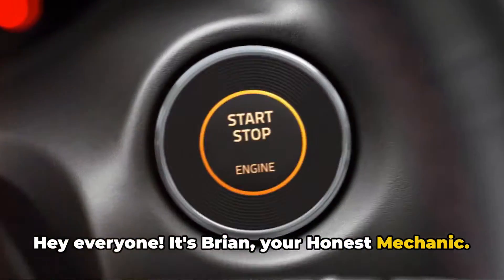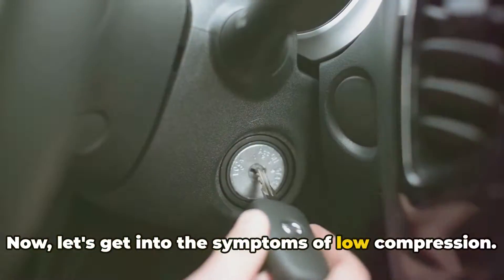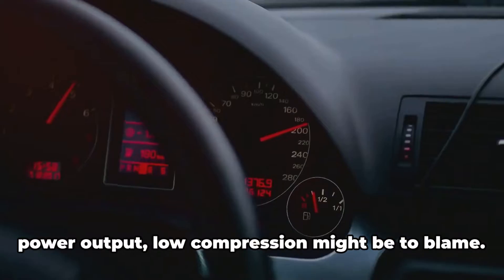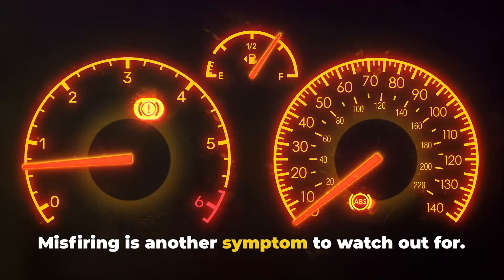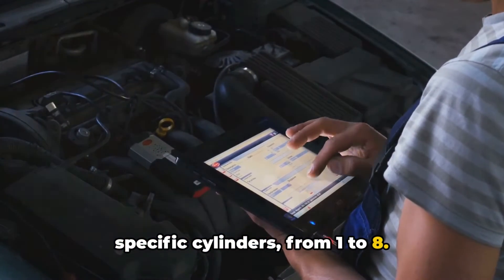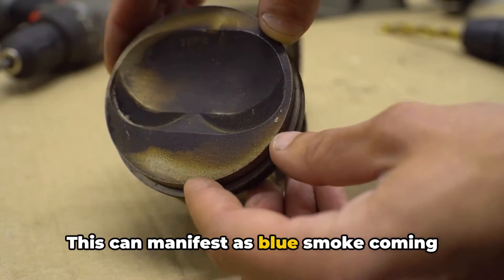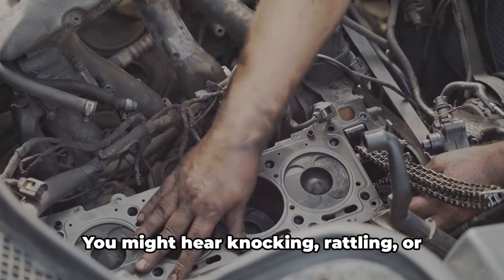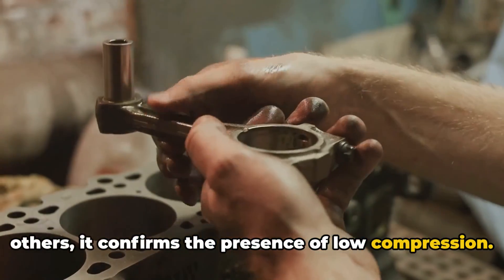Low Compression Symptoms: Diagnosing Engine Cylinders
Engine Low Compression Symptoms. Learn how to identify engine low compression symptoms and catch potential problems early. In this video, I discuss the common signs of low cylinder compression, including hard starting, rough idling, reduced power output, increased fuel consumption, misfiring, excessive oil burning, visible exhaust smoke, and abnormal engine noises. I also explain how these symptoms relate to the importance of proper compression in your engine's combustion process.

Understanding low compression symptoms is crucial for maintaining your vehicle's health and preventing costly repairs. I cover how to diagnose low compression using OBD codes and compression tests, and I offer tips on how to prevent compression issues through regular maintenance.

Whether you're experiencing symptoms of low compression or want to learn more about engine diagnostics, this video is for you. I break down the technical aspects of compression and explain them in easy-to-understand terms, so you can feel confident in identifying and addressing potential problems with your vehicle.

Don't let low compression symptoms go unnoticed – watch now and learn how to keep your engine running smoothly. I'll guide you through the ins and outs of engine compression, so you can make informed decisions about your vehicle's maintenance and repair needs.